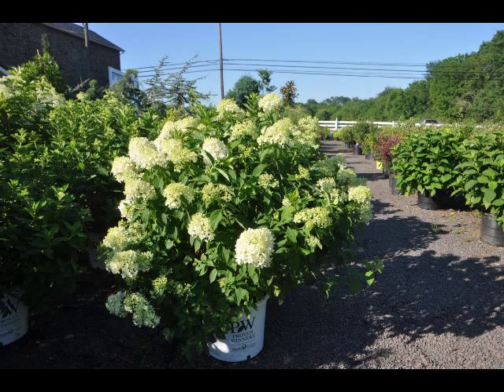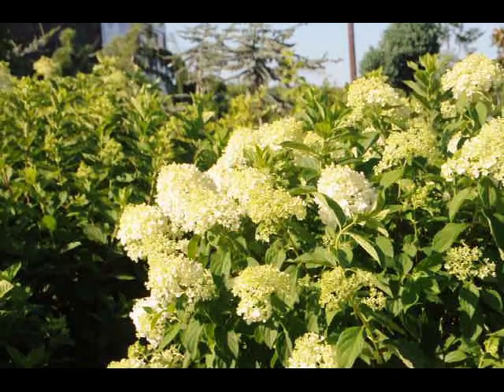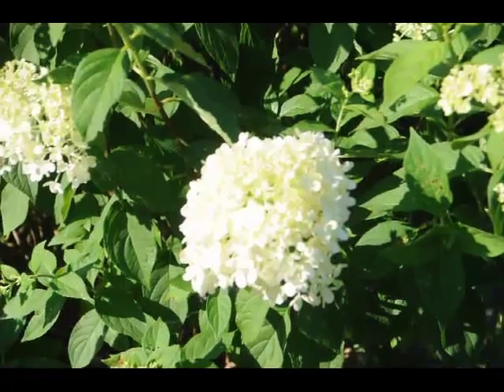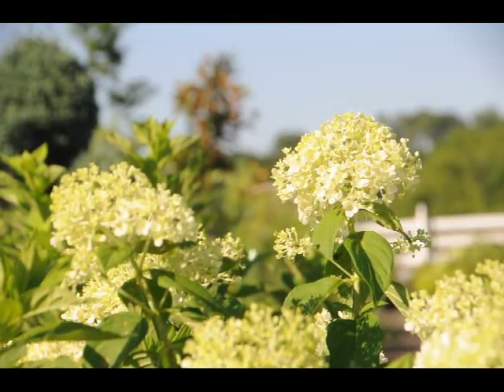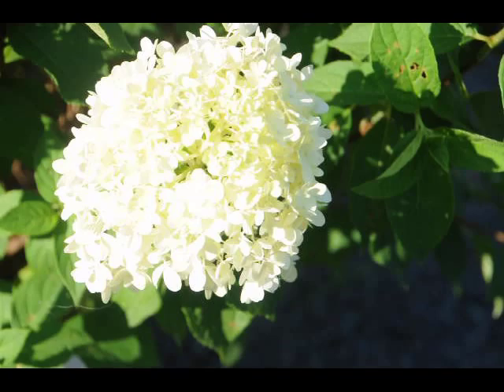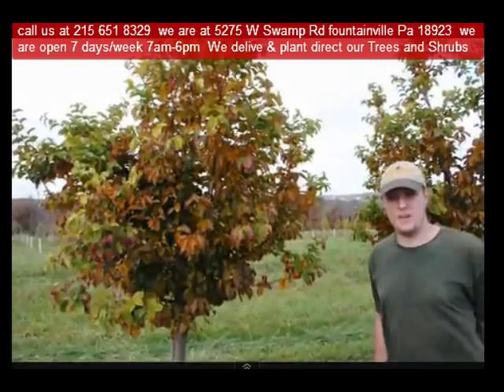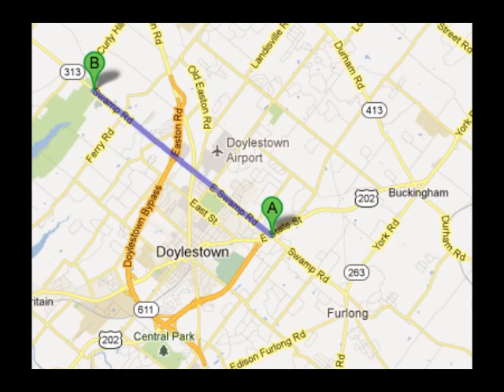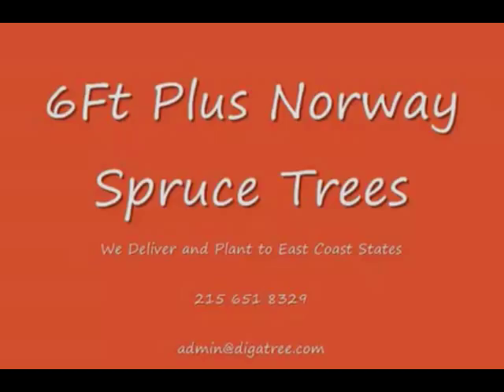Bucks county pennsylvania purchasing limelight hydrangeas